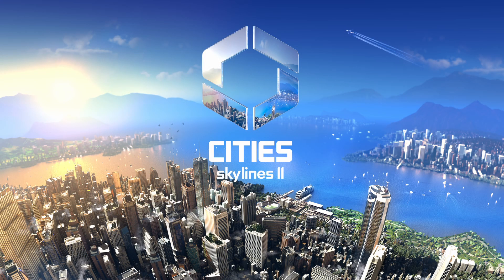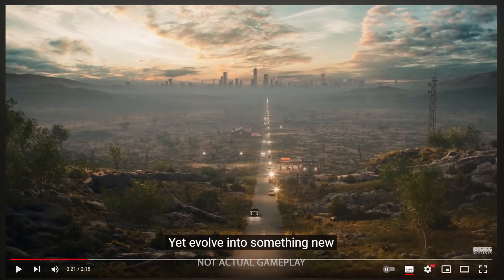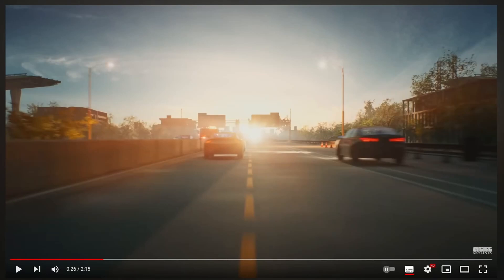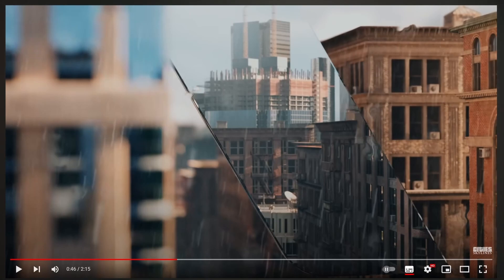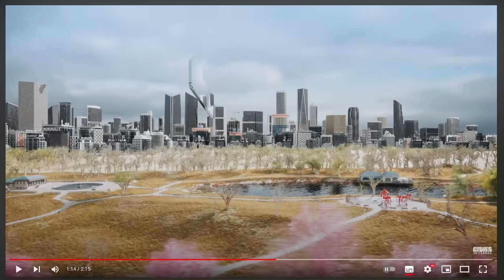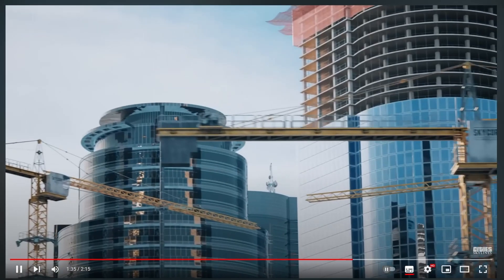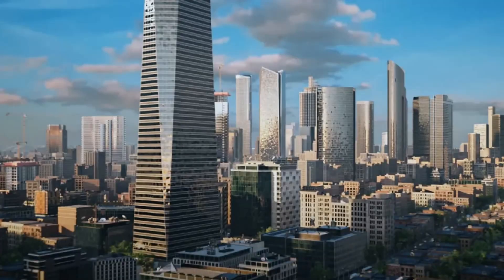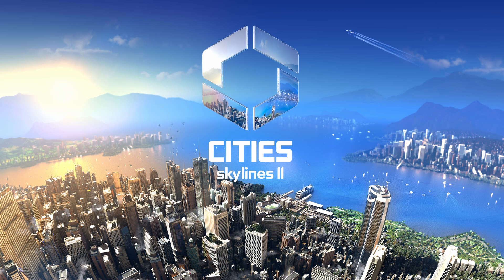FIRST IMPRESSIONS of Cities Skylines 2!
Let's take a look at our FIRST IMPRESSIONS of Cities Skylines 2!

📖 CHAPTERS 📖
0:00 - Intro
0:35 - First Impressions
5:23 - Thoughts
5:54 - Outro